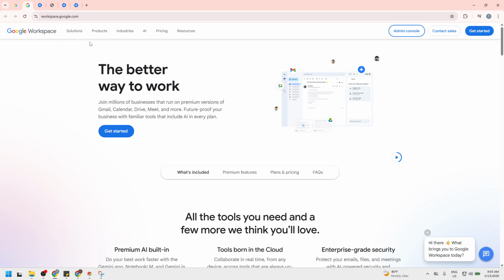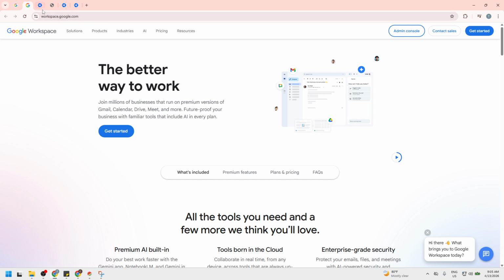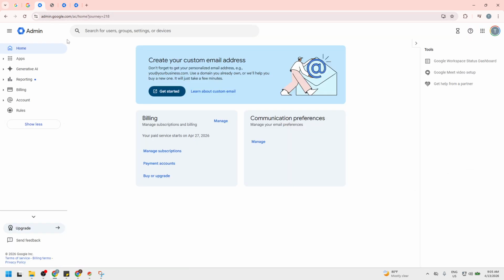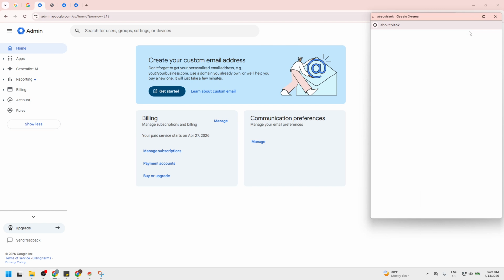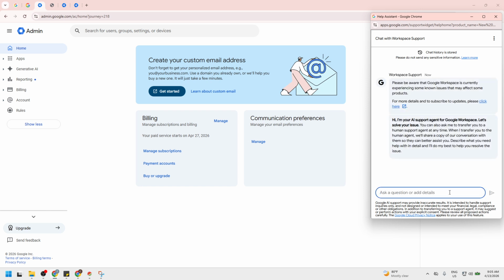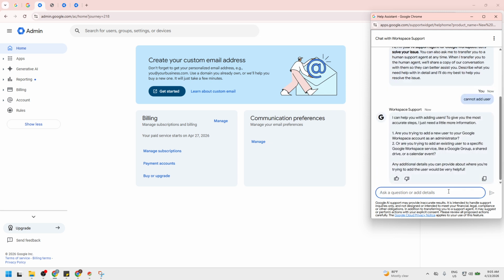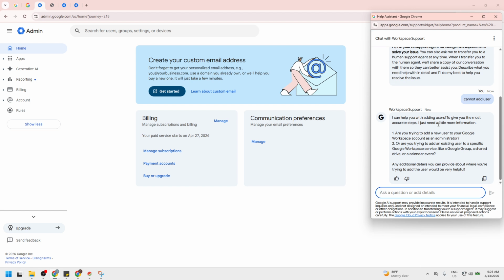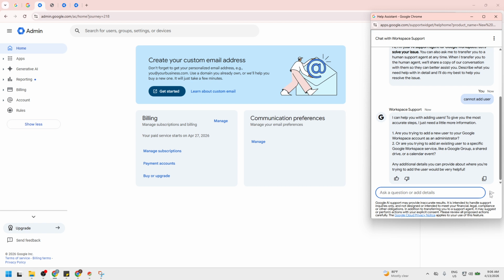How to Contact Google Workspace Support [2026 Full Guide]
How to Contact Google Workspace Support

In this video, we show you exactly how to contact Google Workspace support to resolve technical issues, billing inquiries, or account management challenges. We explore the support interface parameters within the Google Admin console, demonstrating how to initiate the Help Assistant and navigate the options for live chat, email support, and phone PIN generation.

Establishing a direct line of communication with official support is a professional necessity for maintaining organizational uptime. By utilizing the administrative dashboard's support features, we ensure that administrators can connect with qualified representatives who have the necessary authorization to assist with domain-specific configurations, ensuring that critical business tools and communication channels remain functional and secure.

Technical Specs:
Software: Google Workspace; Feature: Help & Support Services